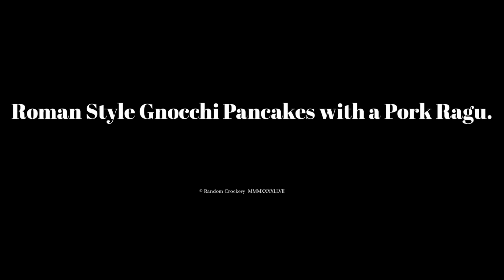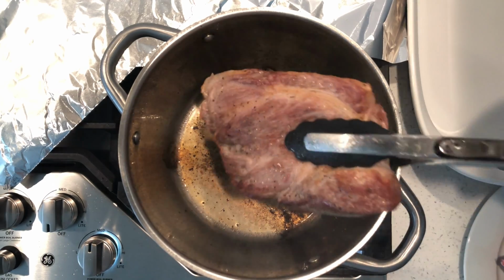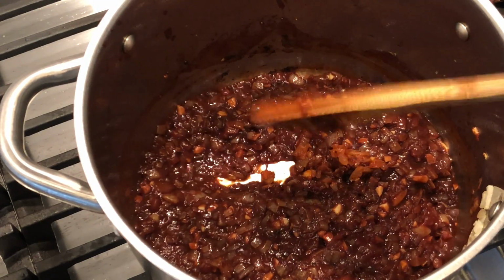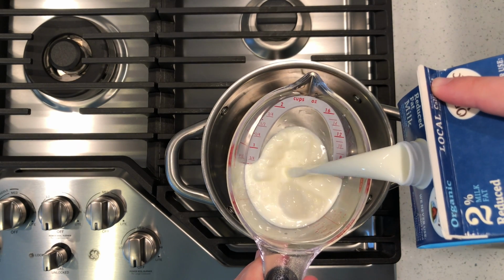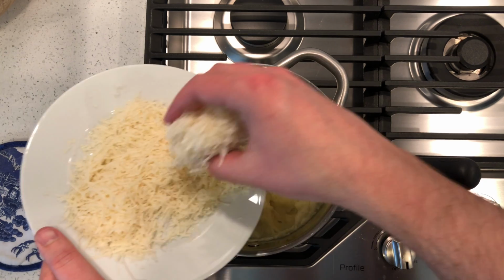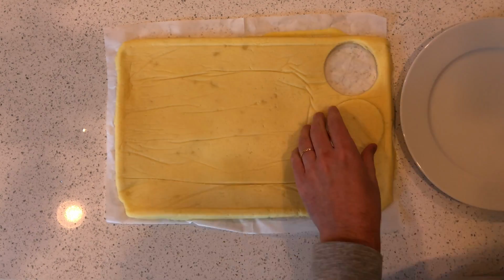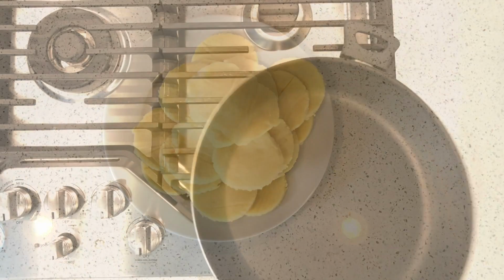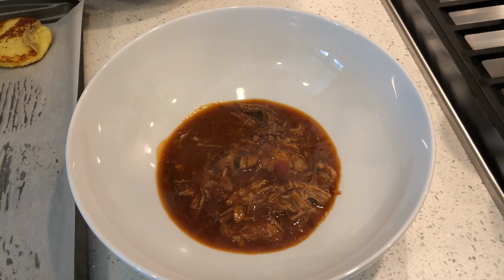Roman Style Gnocchi in a Pork Ragu